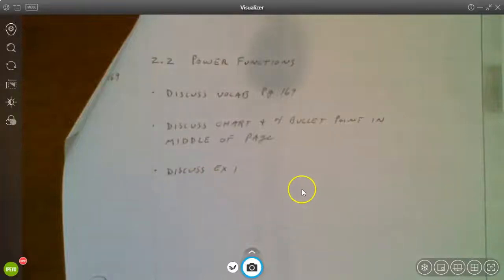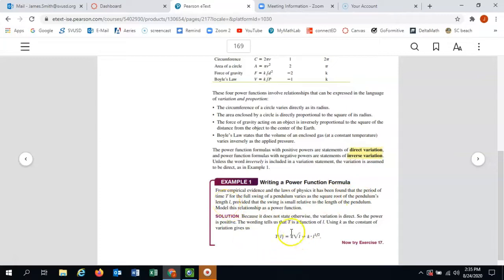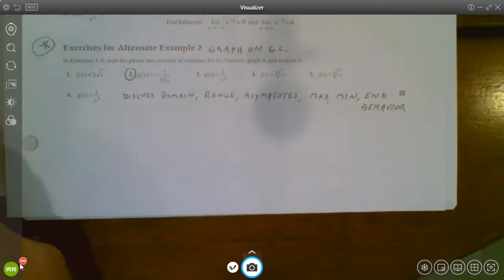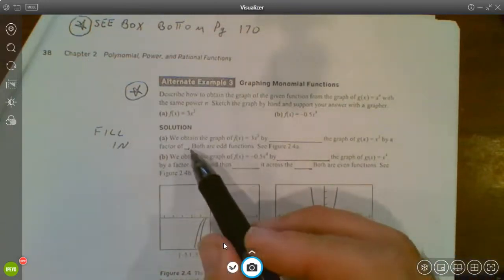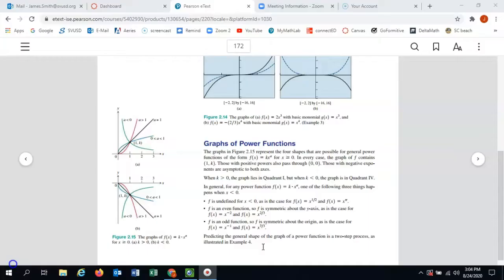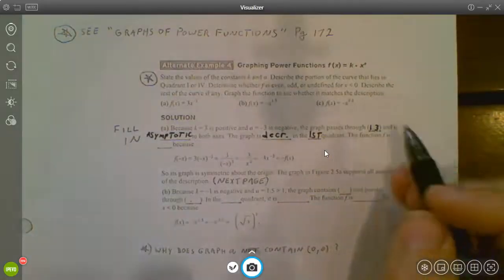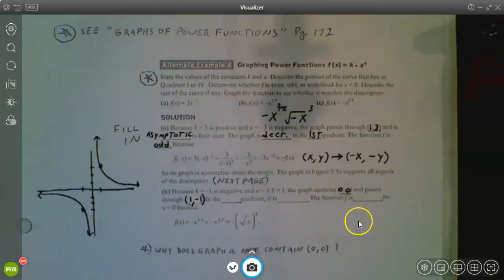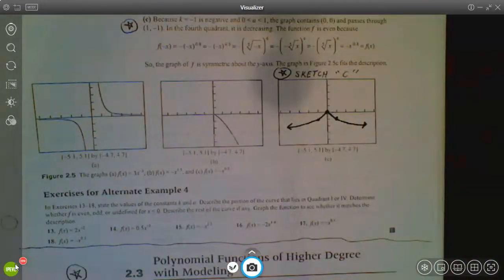PCH L 2.2